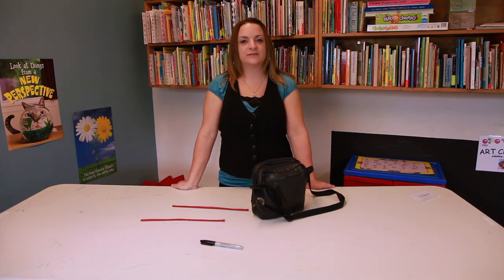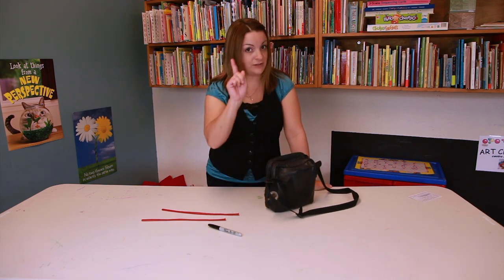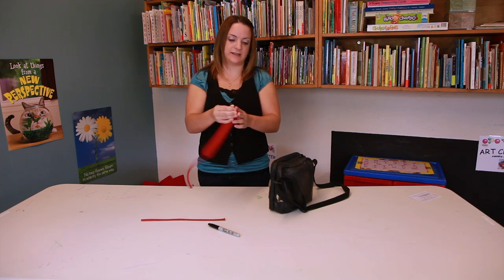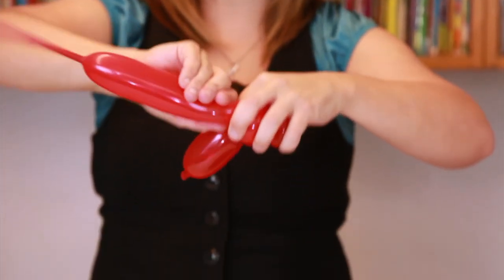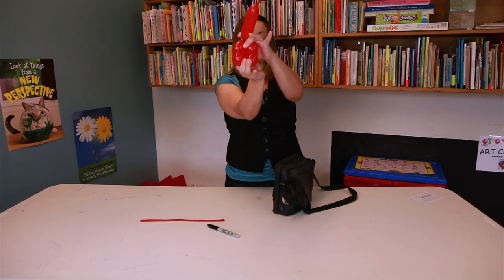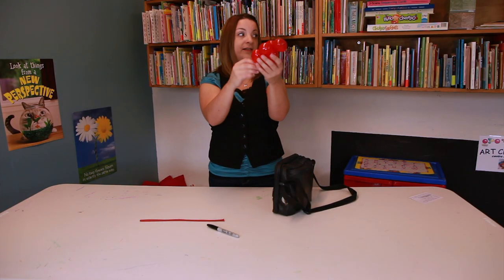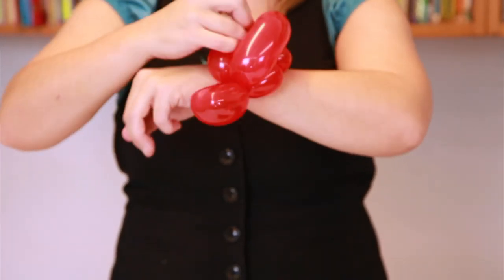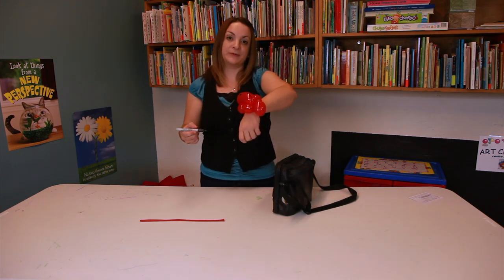How to Make a Ladybug Bracelet Balloon Animal : Craft Projects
A ladybug bracelet balloon animal requires a few key things, like a 260 balloon. Make a ladybug bracelet balloon animal with help from a professional crafter of over ten years in this free video clip.

Expert: Jennifer Sosinski
Bio: Jennifer Sosinski has been a professional crafter for over ten years in central Wisconsin.
Filmmaker: Daniel Mallek

Series Description: There are few ways to express yourself that are more creative or more fun than a nice craft project. Get tips on how to do a variety of crafts projects right at home with help from a professional crafter of over ten years in this free video series.